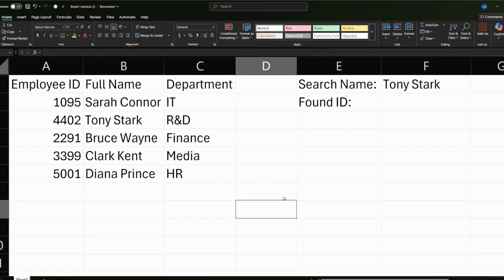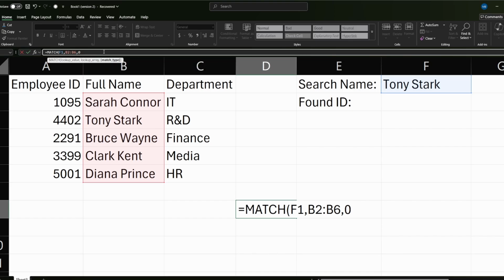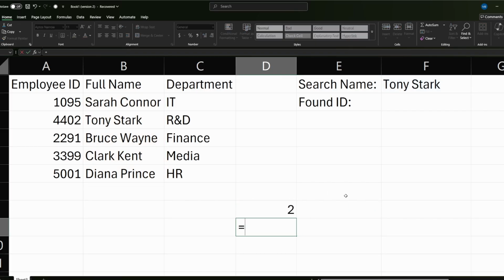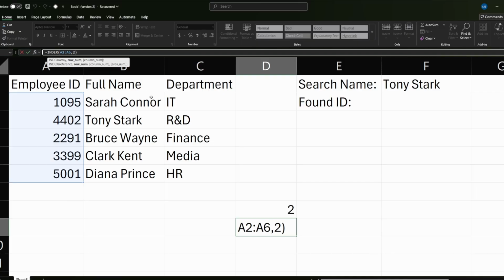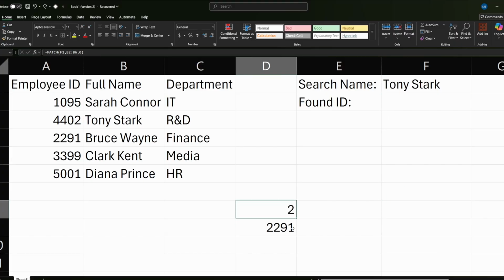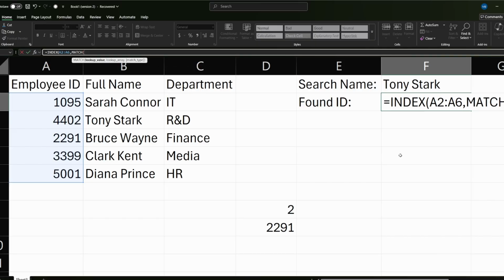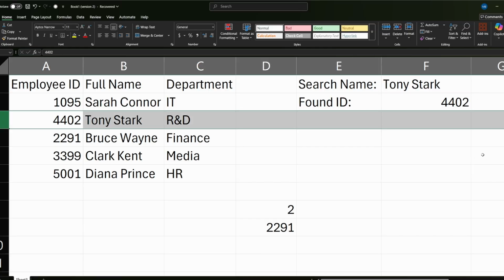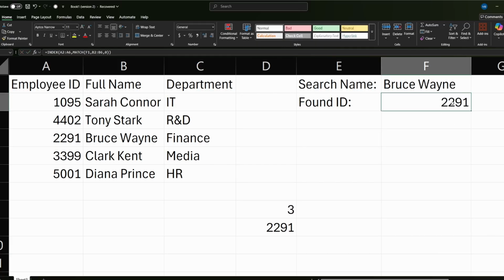How to Use INDEX and MATCH in Excel VLOOKUP Alternative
Learn the powerful combination of =INDEX(array, row_num) and =MATCH(lookup_value, lookup_array, 0) to perform flexible lookups that don't break when columns change.